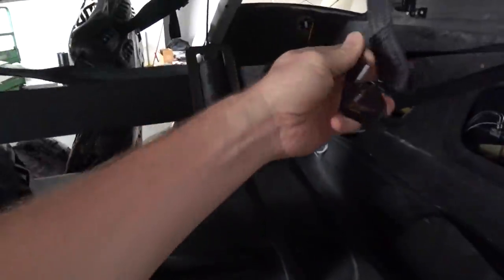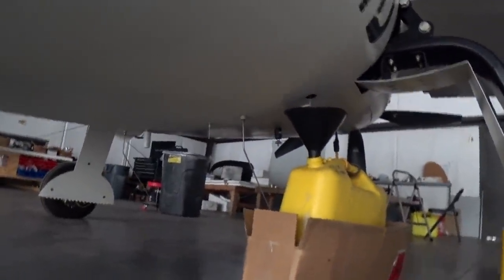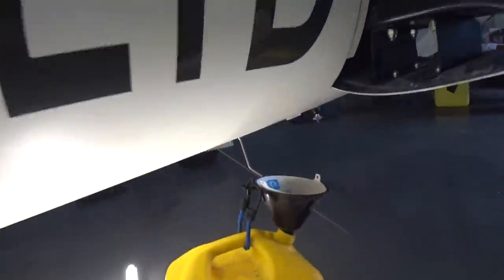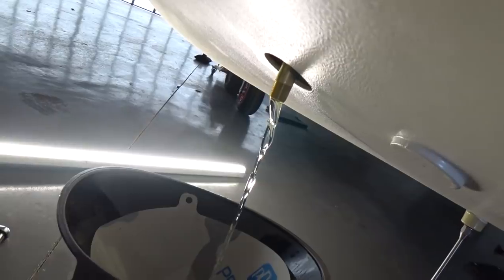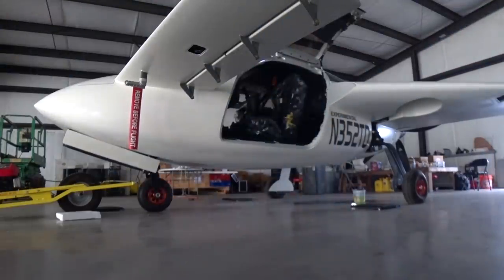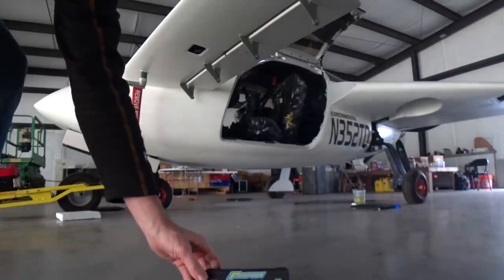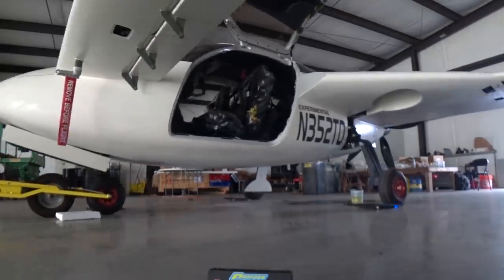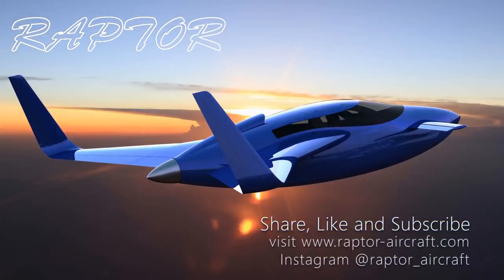Weight and Balance - Building the Raptor Prototype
This time around I'm taking a final weight and balance with all the fuel drained from the tanks.